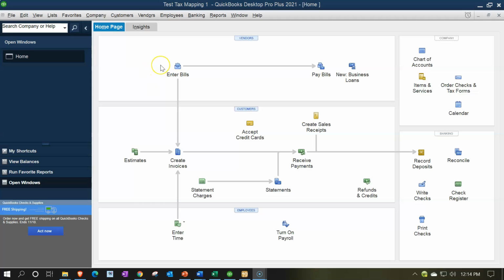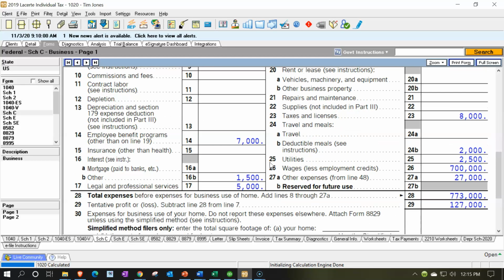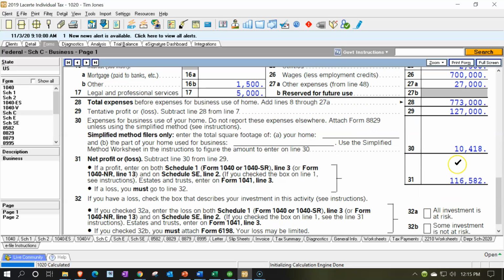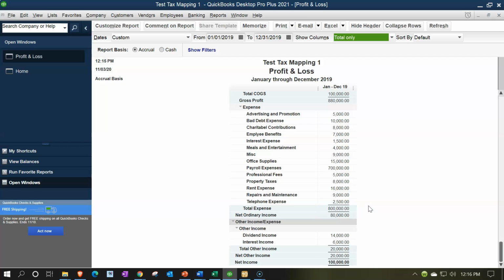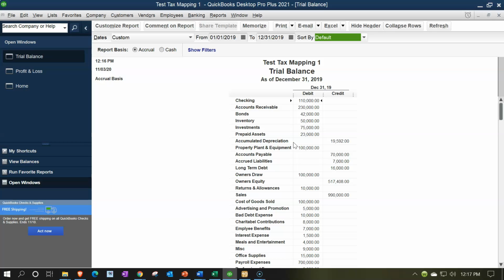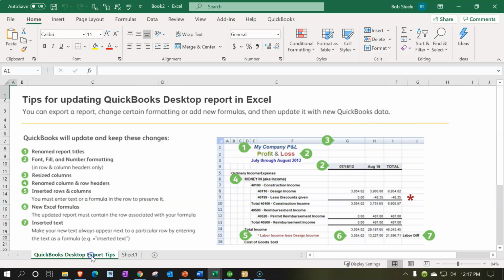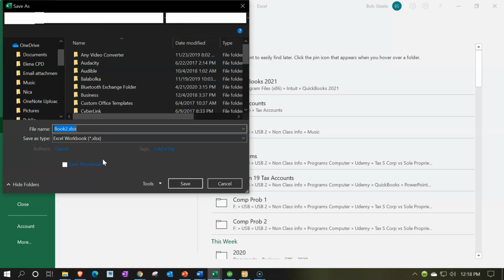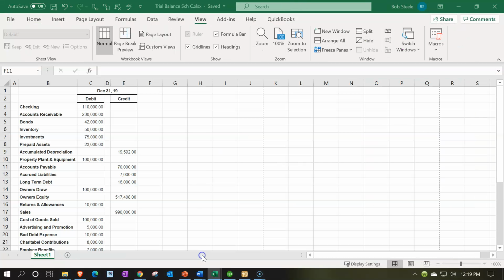Tax Line Mapping Export Trial Balance to Excel 1225 QuickBooks Pro 2021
Tax Line Mapping Export Trial Balance to Excel